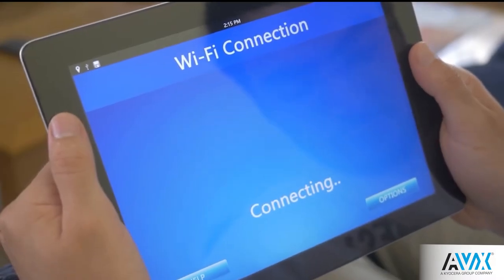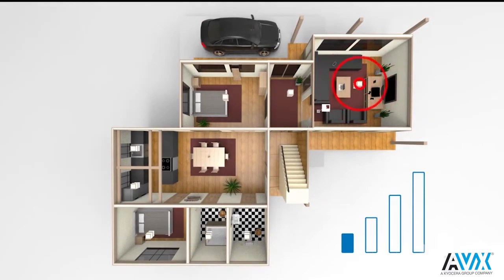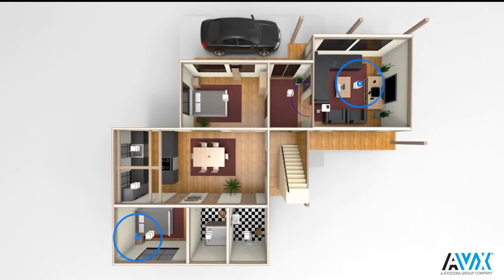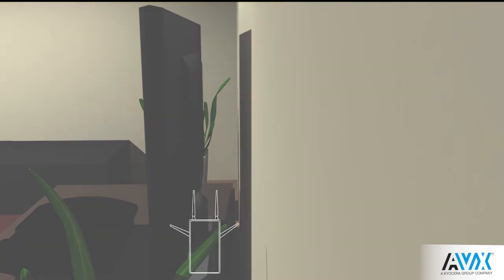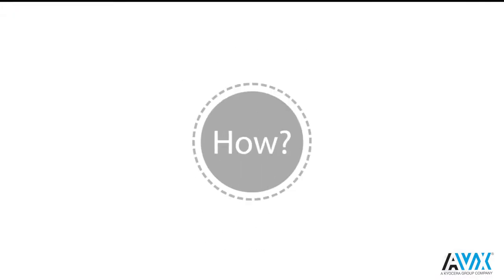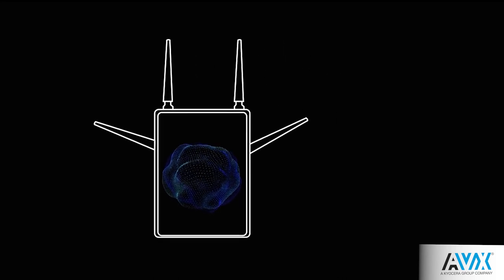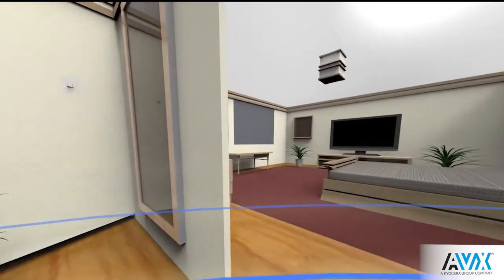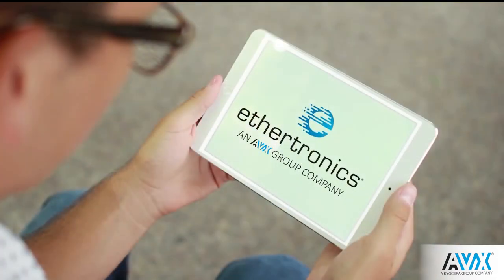KYOCERA AVX | Antenna Solutions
KYOCERA AVX is a leading supplier of active and passive antenna products for industrial, commercial, automotive, and medical applications with manufacturing sites in the United States, South Korea, France, Vietnam, and China. KYOCERA AVX antennas offer a competitive advantage in the market by providing enhanced throughput speed, spectral efficiency, reliability and performance.